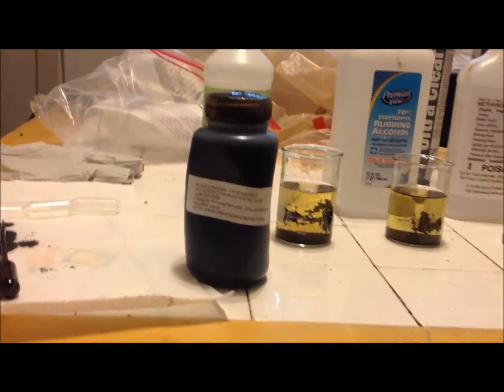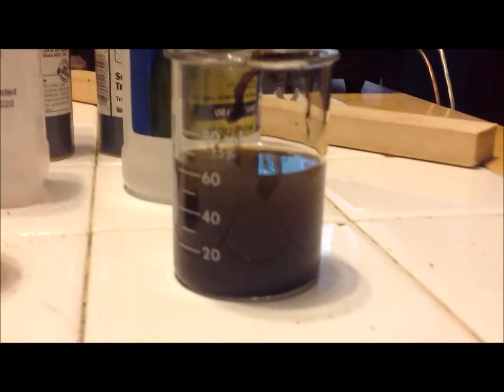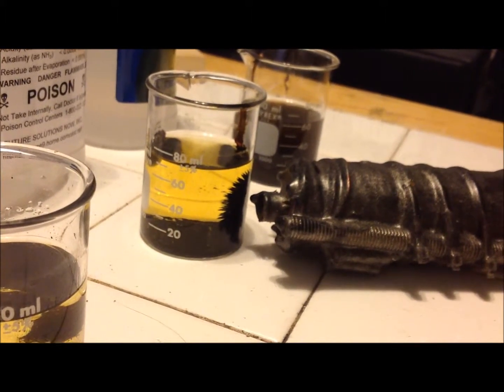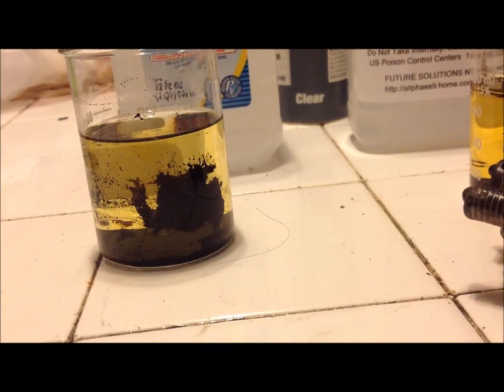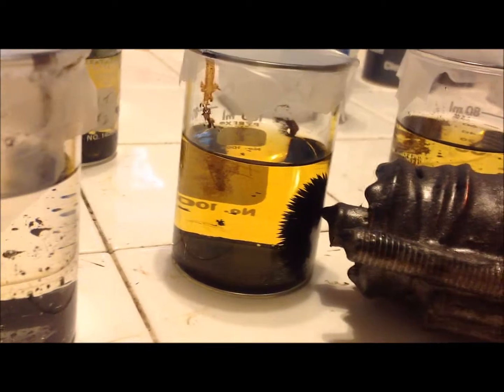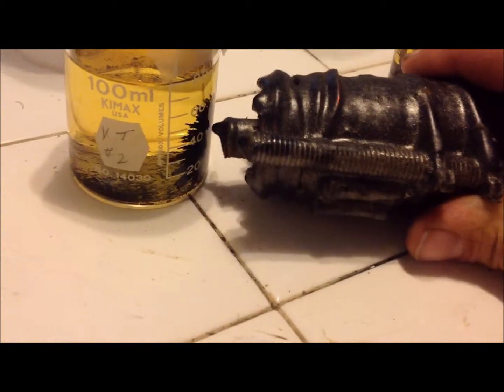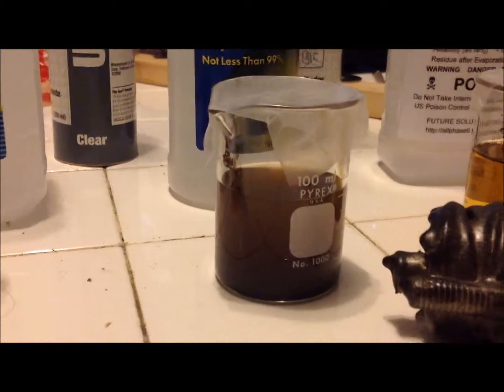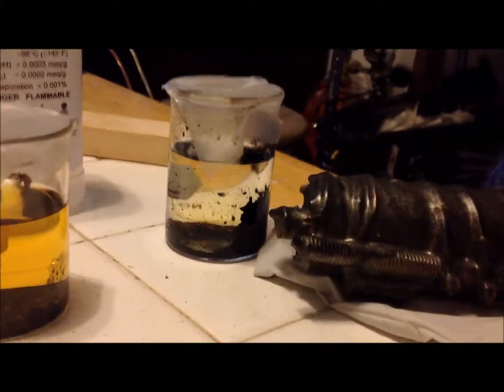Ferro Fluid Alcohol Tests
Ferro fluid in serval differnt kinds of alcohol